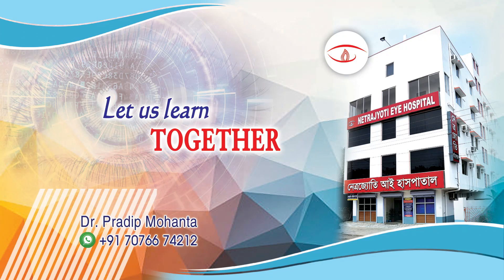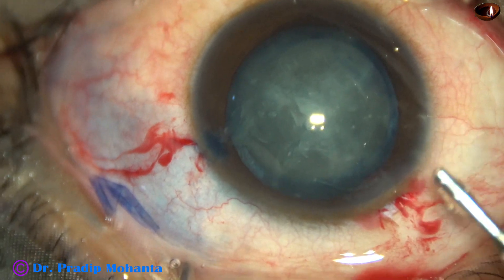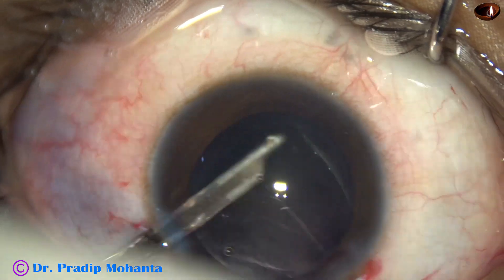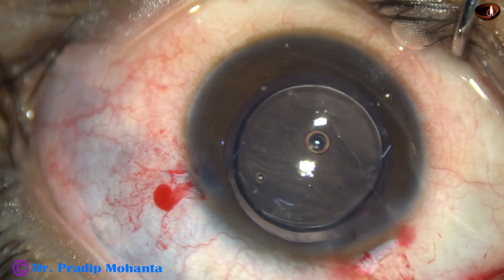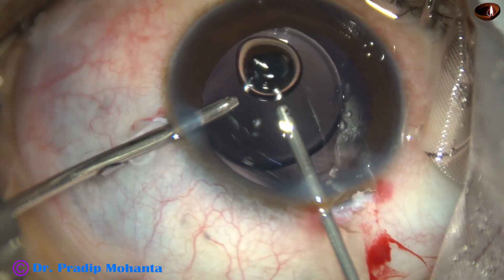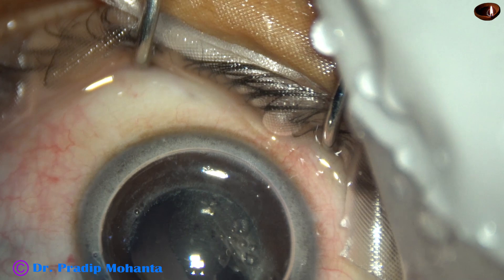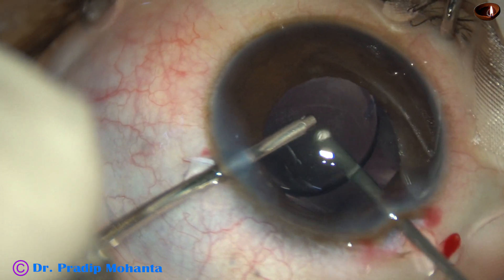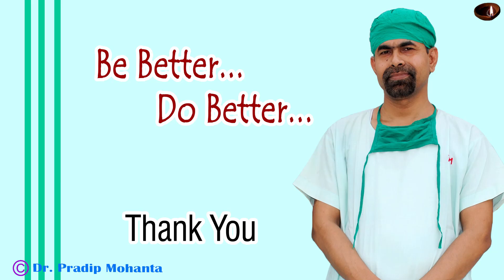VITRECTORHEXIS- better than posterior capsulorhexis with Utrata forceps: P Mohanta, 28th March, 2022